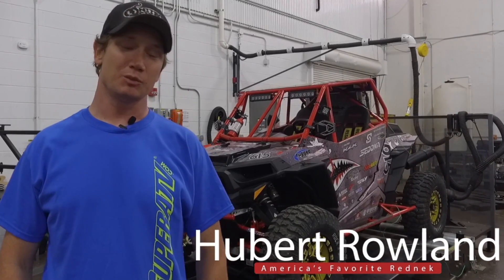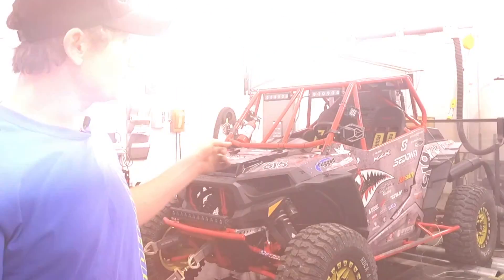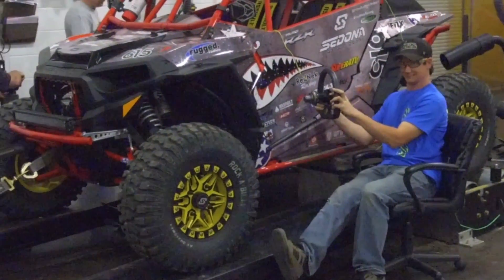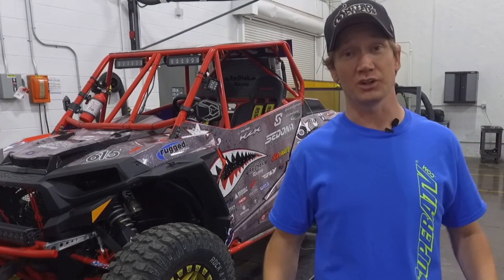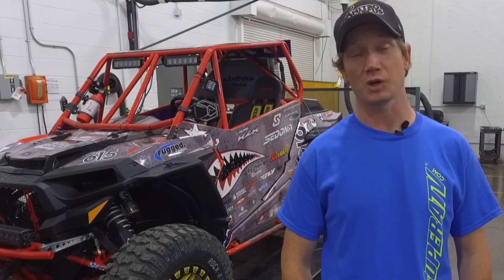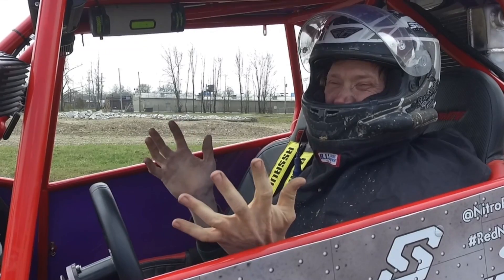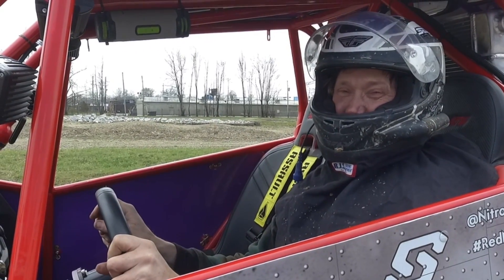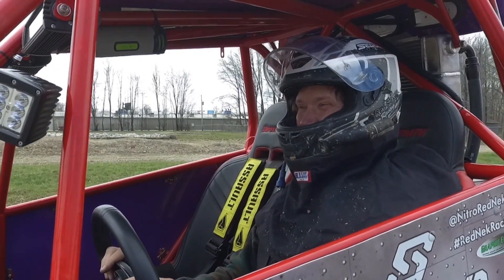Tuning the RZR at SuperATV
Hubert stopped by SuperATV and did some dyno runs. Stock was 135 hp at the wheels and Rev 1 stage 1 tune is now 160 at the wheels! Nice upgrade. Check em out!